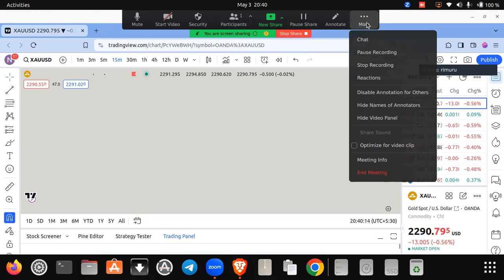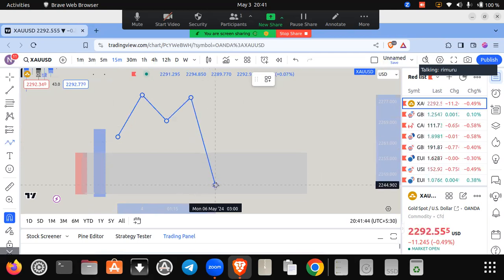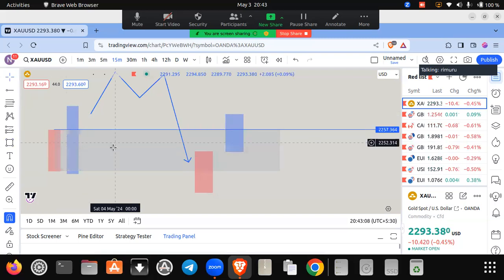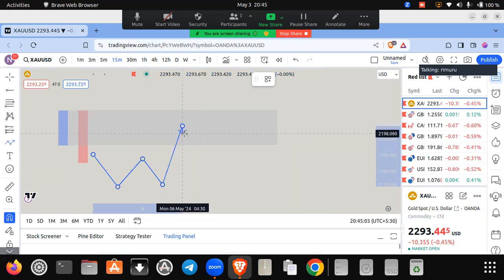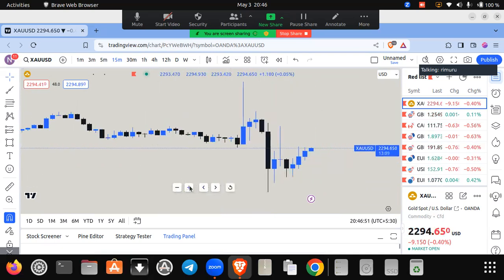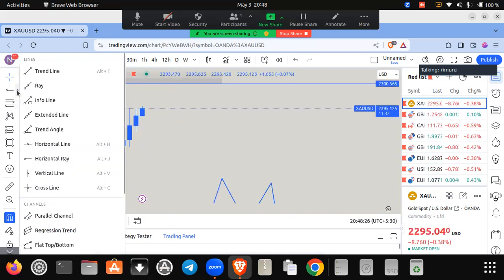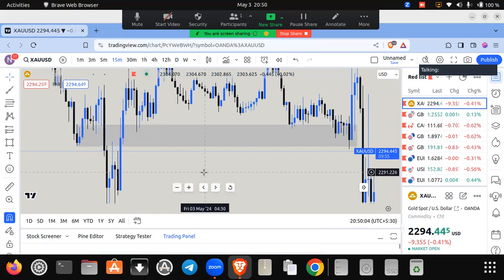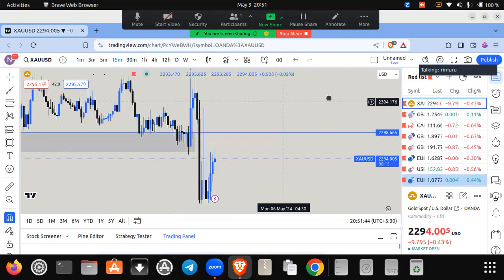What is Hidden Engulfing in Engulfing Theory? / How to Find strong zone in forex or Engulfing Theory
Join and Learn Engulfing  Course.
Link 🔗

Engulfing Theory
Engulfing Candlestick Strategy
Engulfing
Engulfing pattern
forex course
Engulfing Theory forex strategy
Scalping trading strategy
Best xauusd trading strategy
Xauusd strategy
Gold strategy
Xauusd strategy forex Hindi
Xauusd scalping strategy 1 minute
Xauusd trading for beginners
today trading strategy
Gold Scalping strategy
forex analysis
xauusd
xauusd forecast
xauusd weekly analysis hindi
xauusd analysis today hindi
weekly forex analysis
eurusd forex forecast hindi
Forex Engulfing Theory Course
Engulfing Strategy in Urdu Hindi
Engulfing Theory in Hindi
Engulfing Theory Course in hindi
Engulfing method

forex forecast hindi
weekly forex forecast
forex forecast
forex
gold forecast today hindi
weekly forex forecast gold
forex today forecast
forex trading
weekly forex forecast 2024
gold technical analysis today hindi
weekly forex forecast in xau/usd
forex trading weekly forecast
gold forecast
gold today forecast

Are you struggling with Forex trading and suffering Massive losses?
 Are you in search of a strategy /methodology which could sort you out to recover your losses?
 Are you looking  for a strategy which may enable you to flip your account?
 Are new to the market and want to master Forex Trading;

 Congratulations;

 You are at right place. We proudly announce that;
 We are a team of professional retail forex trader and are rendering our services in respect of teaching
 the forex trader without any charges i.e 100% free of cost. If you are interested to learn engulfing forex
 having highest win rate upto 98.7% (if applied properly after learning and practice
About Chennal: This channel is designed to teach Forex trading. A complete Forex trading course will be conducted on this channel.
Video link:
Rules.
1. Follow Money management & Risk management.
2. Never trade without confirmation.
3. Never rely on signals, do your own analysis and research too.
4. Read the disclaimer and be 100% responsible for your own actions.
We are neither the financial advisers nor offering any fund management serevices.